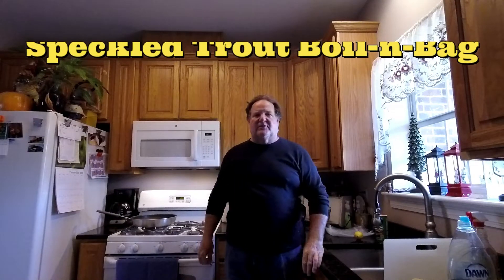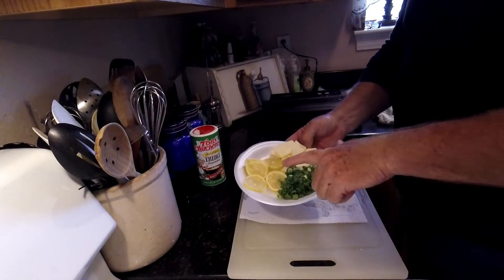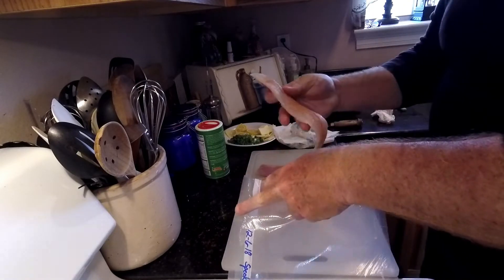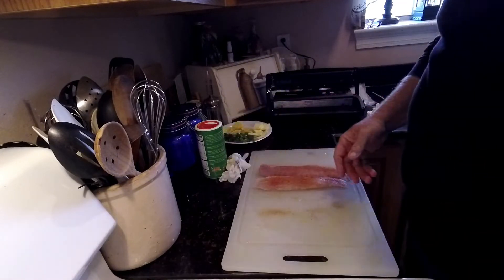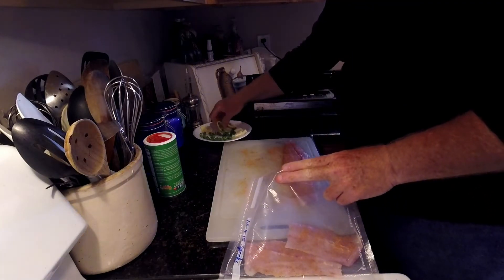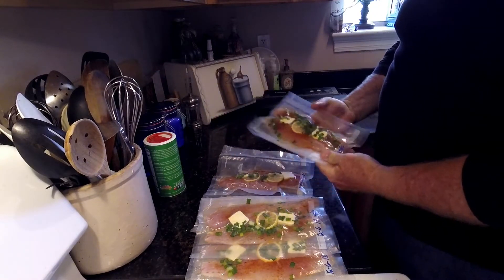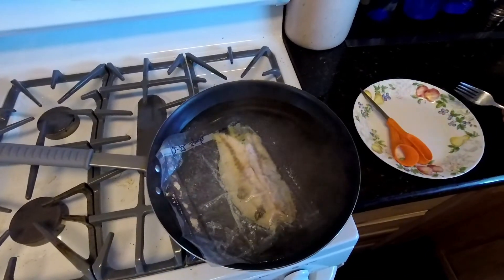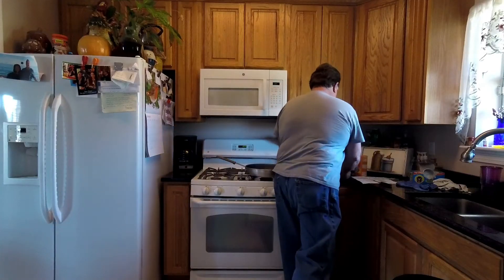Speckled Trout Boil n Bag, Catch and Cook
One way to prepare fish for cooking at a later time. This is an easy, clean and great way to enjoy fish.